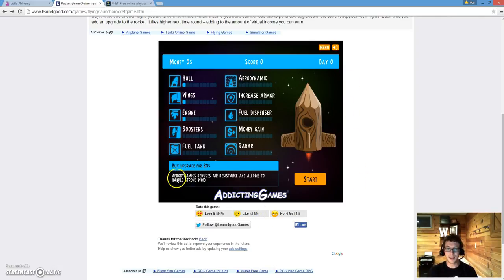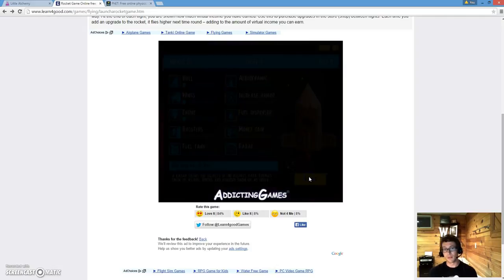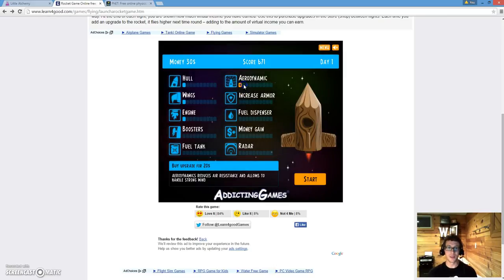TechCamp1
This is the first of two videos showing educational games and simulations to get kids engaged in learning.